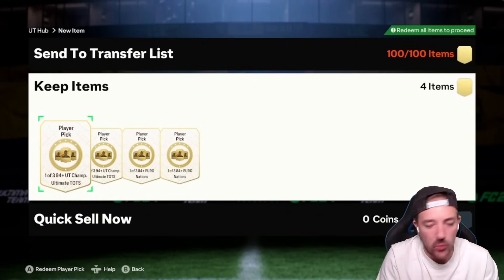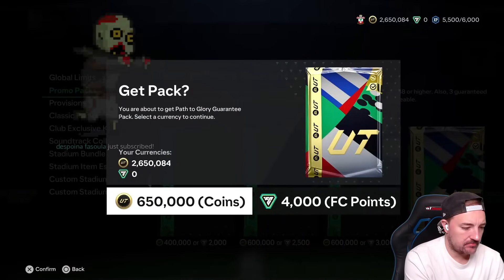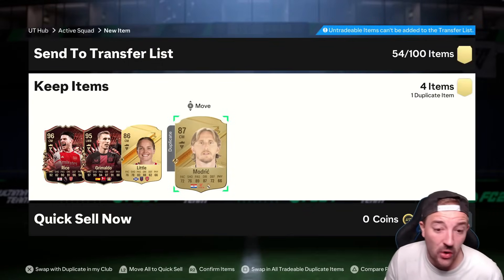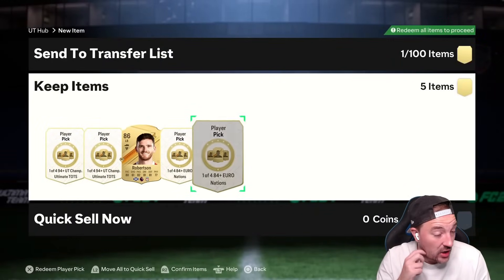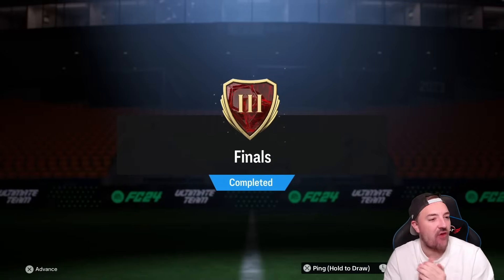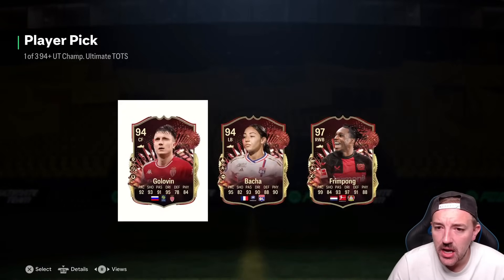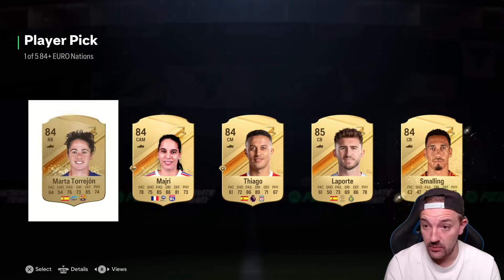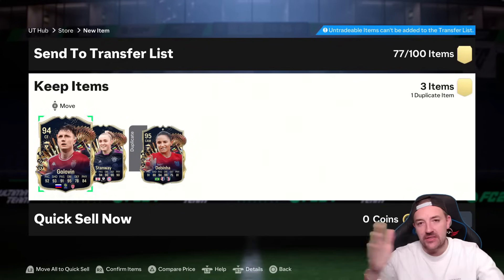NEW RANK 1 FUT CHAMPS REWARDS FOR PATH TO GLORY ON FC 24!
Today we're opening champs rewards for the new promo: Path To Glory, to see if we can pack new cards and to see what the new Champs reward structure is like.